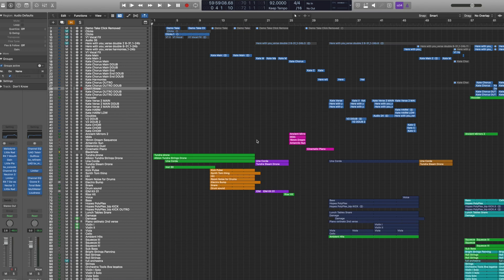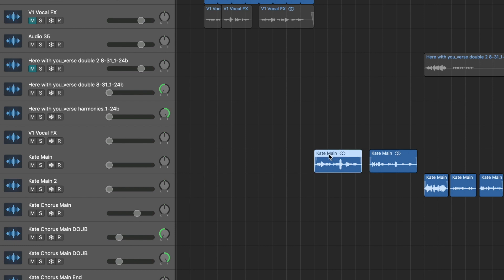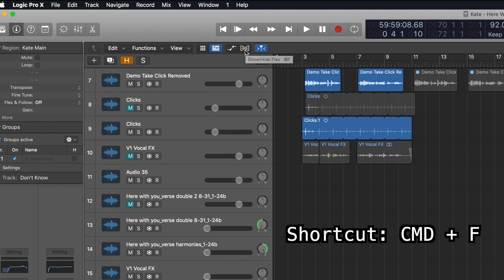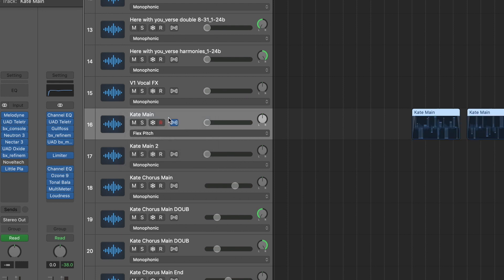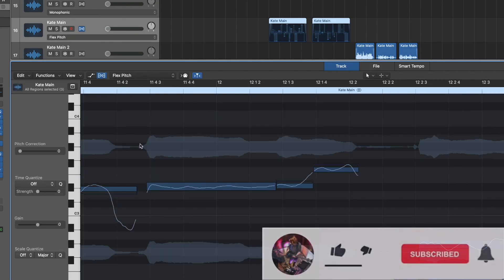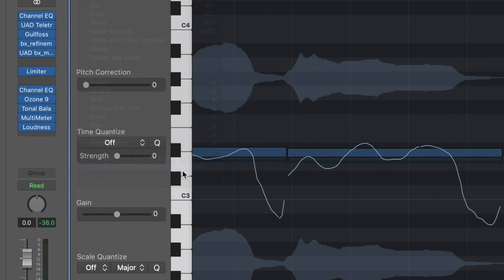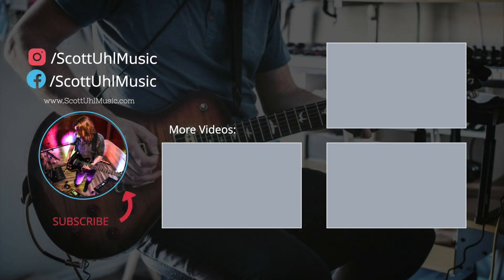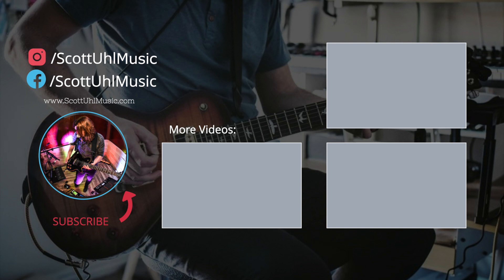How to Convert Audio to MIDI in Logic Pro X - Logic Pro X Quick Tip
In this Logic Pro X video we will go over how to convert audio to midi in Logic Pro X. It's sort of frustrating because you would think you could just click "convert audio to midi" but the audio to midi is grayed out. We will do this using Flex time/Flex pitch because the normal way you would think you would do this does not work. However, it's very easy to do.

+ HIRE ME TO HELP YOU +

If you feel like supporting my channel and are interested in any of these products because of my recommendation, using the following links to purchase gives me a tiny commission at no cost to you :)

◆ iPAD Mic Stand Clip◆